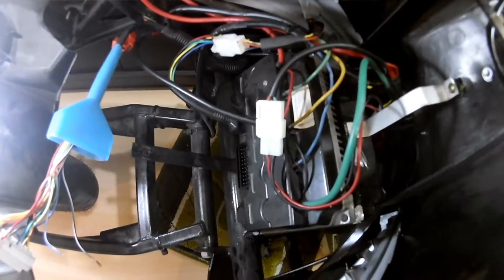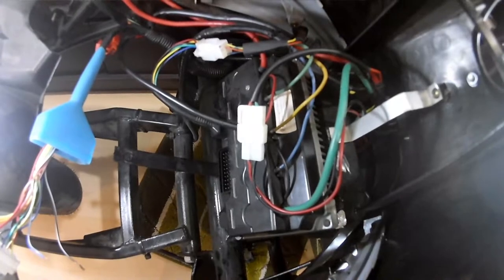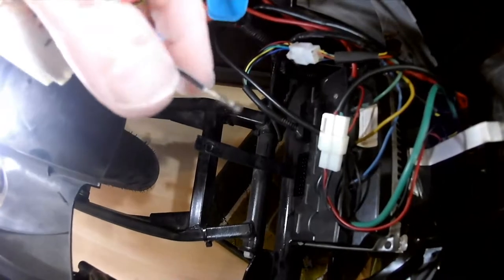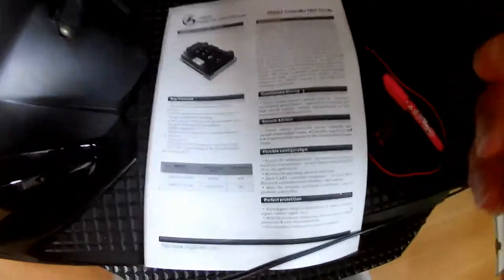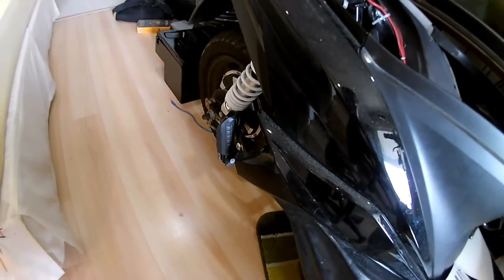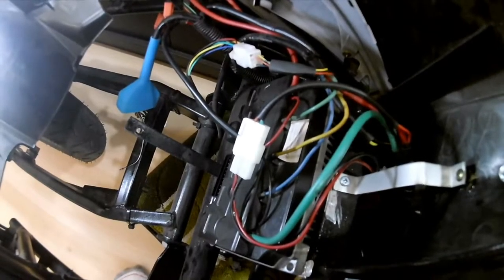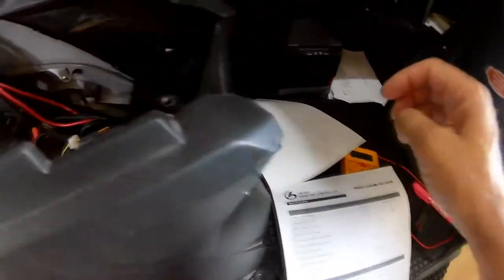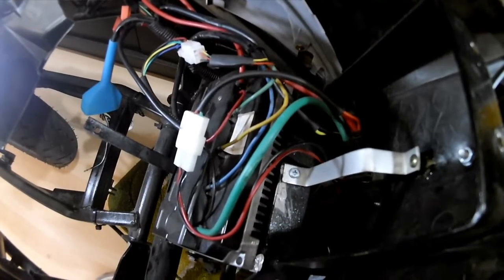Toyotron Electric Scooter Upgrades Number 8 - The Original Controller and Connector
I discover the worst connector ever made, and the surprise power output of the original controller.  Big sigh.